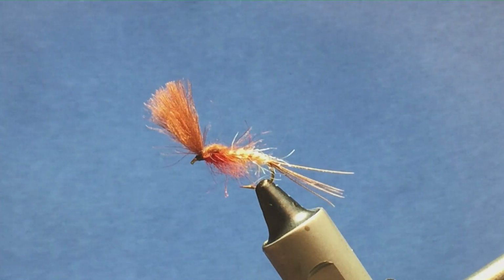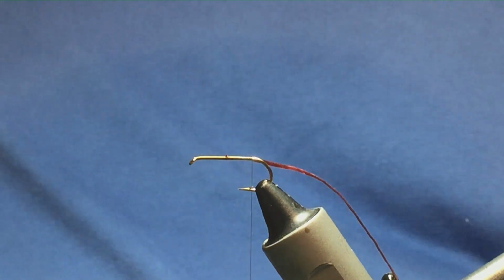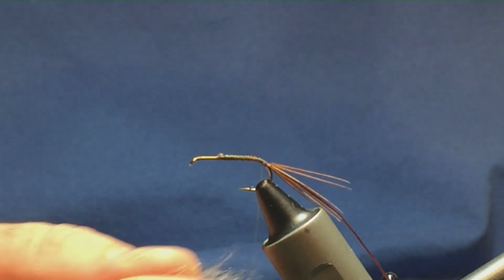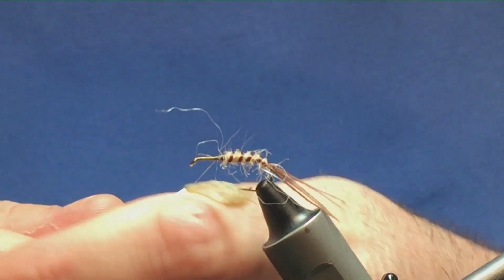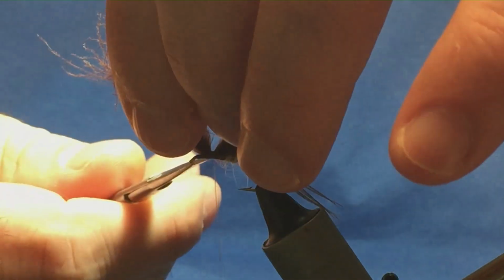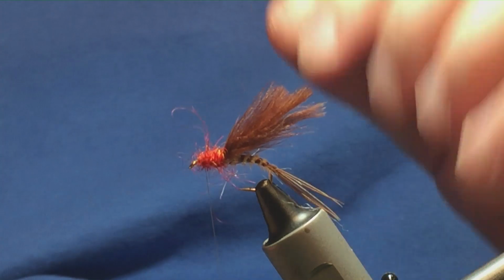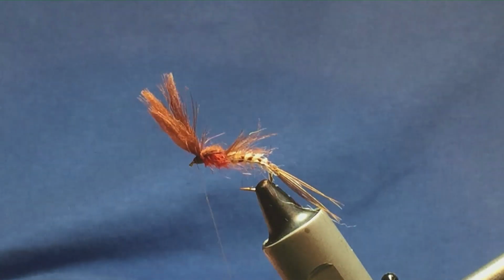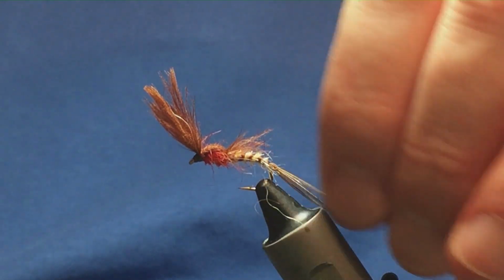Tying a CDC Mayfly Nymph